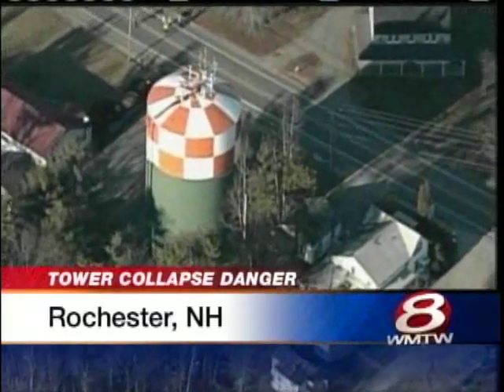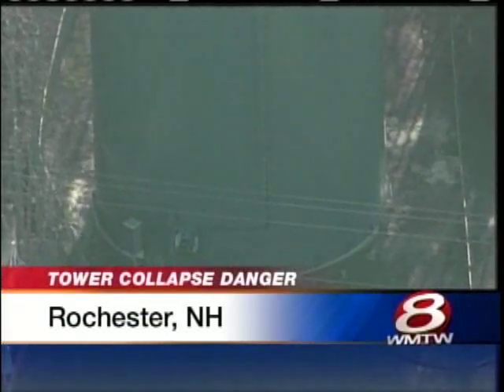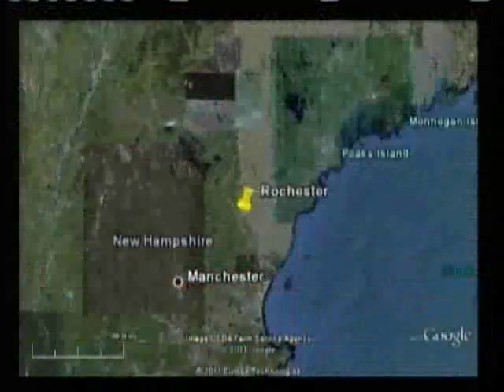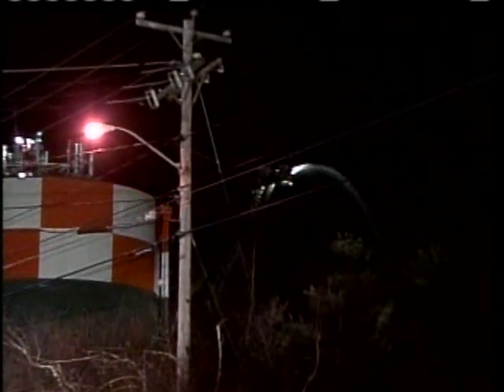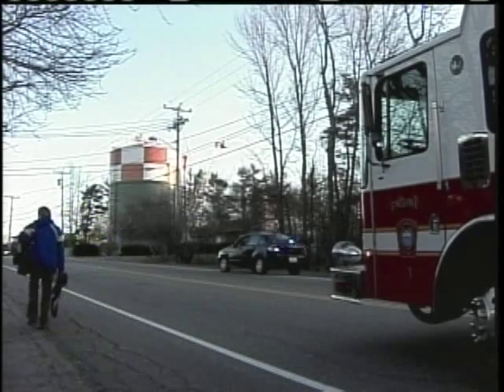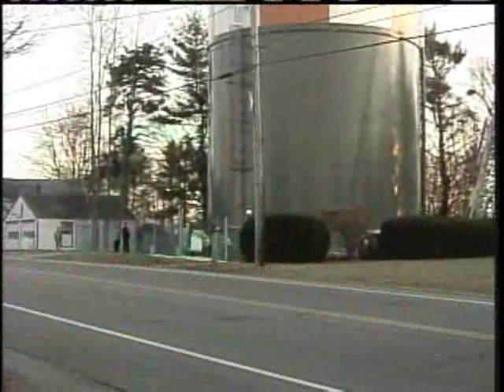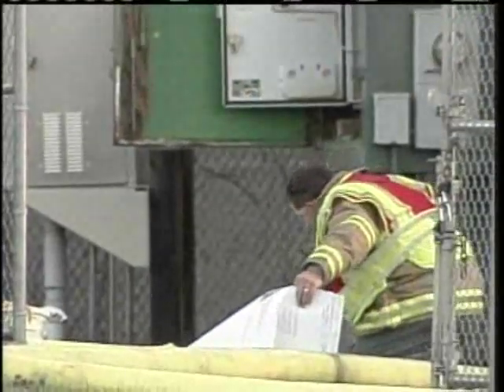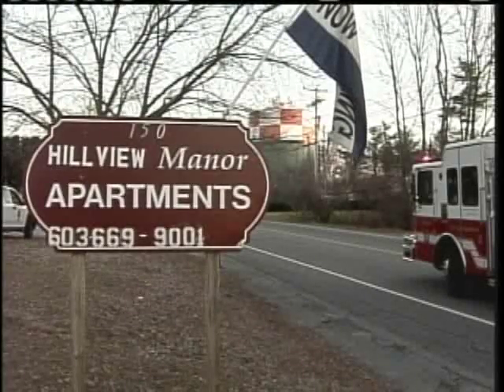Water Tower In Rochester, NH In Danger Of Collapse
A water tower in Rochester, NH is in danger of collapse, forcing evacuations.  News 8's Norm Karkos reports.